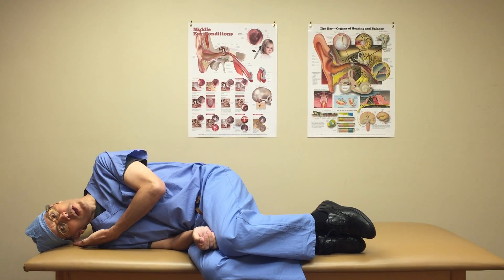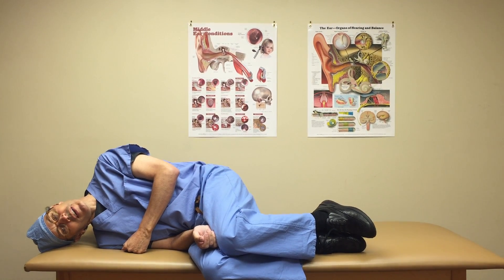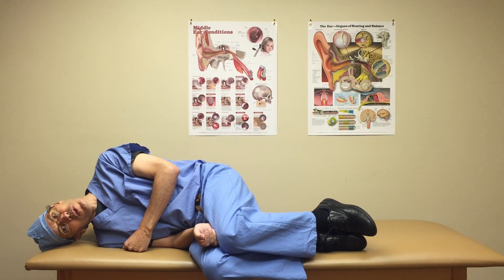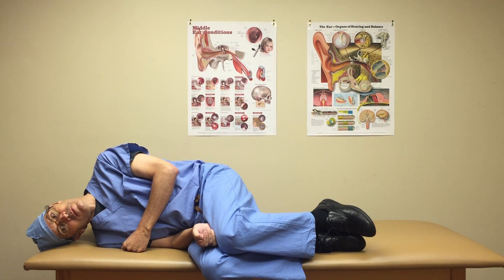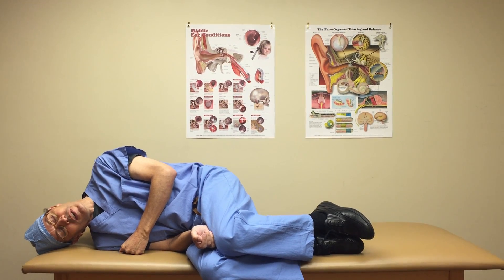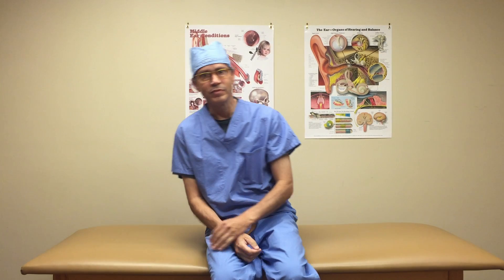Deep Brandt-Daroff Exercises for treatment of Superior Canalithiasis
Deep Brandt-Daroff Exercises can be used to treat superior canalithiasis in either superior canal in patients who cannot tolerate posterior head hanging. The ability to hang the head laterally to the bed surface as demonstrated is required.